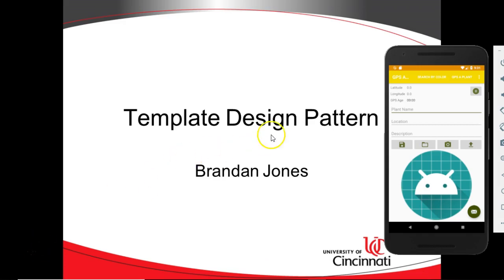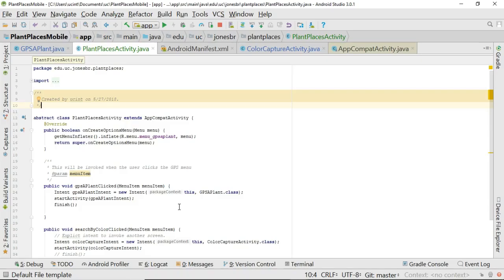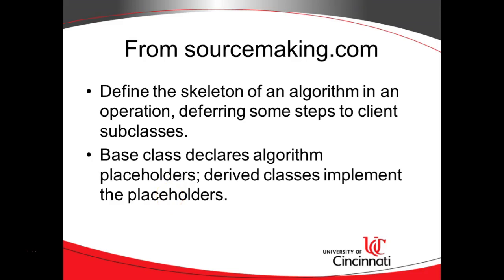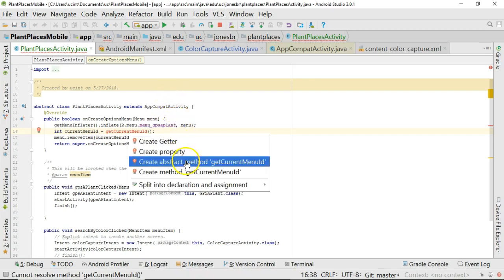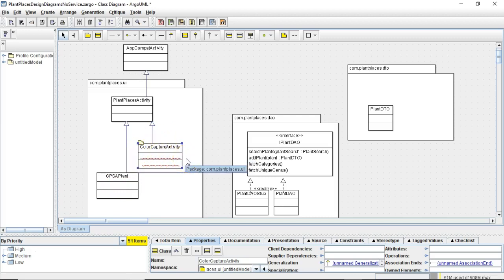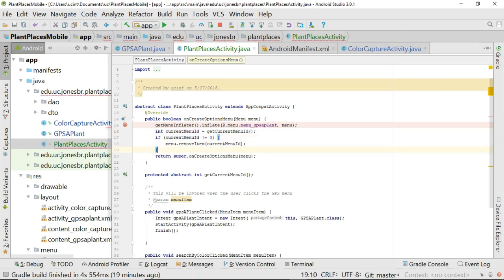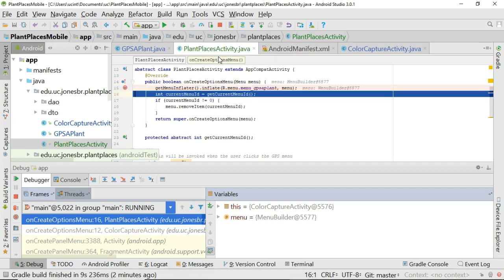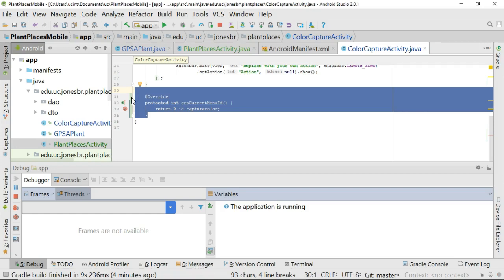Template Method Design Pattern in Android Studio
Use the Template Method Design Pattern to remove the menu option that represents the current screen from the menu bar.